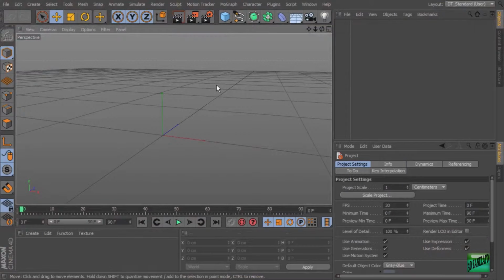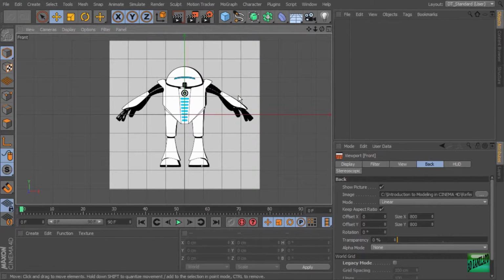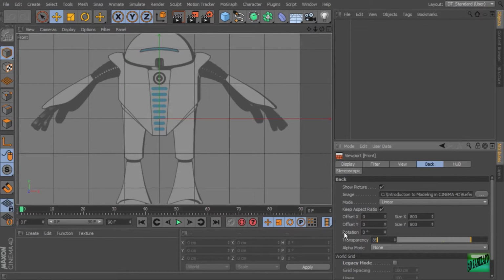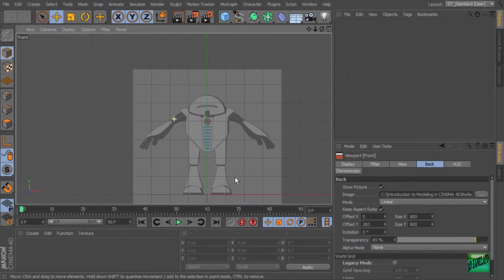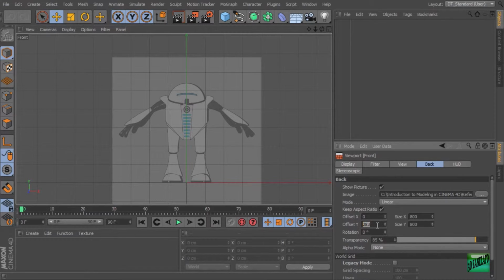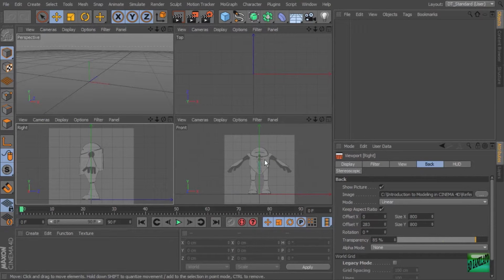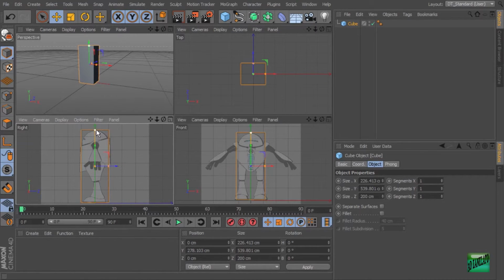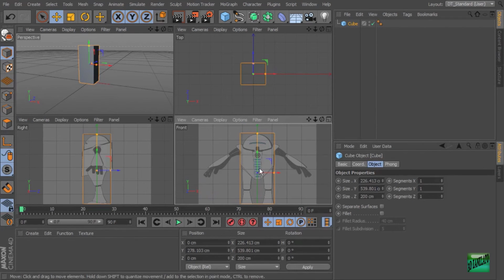Cinema 4D R16 Modeling Droid Easy Beginner Tutorial P1